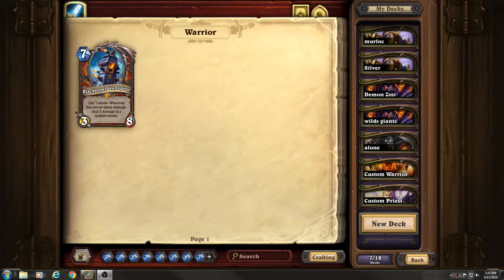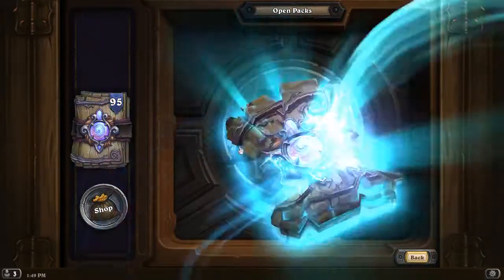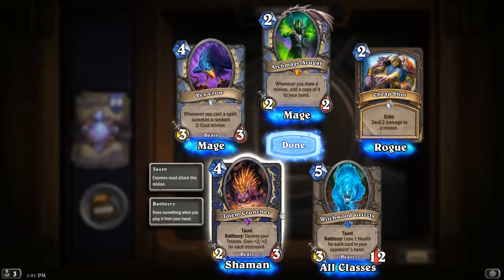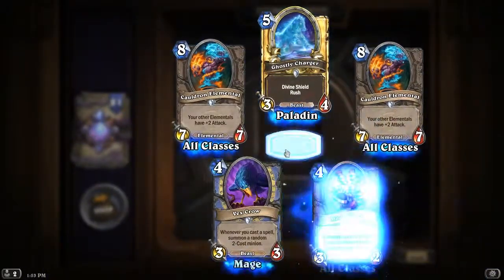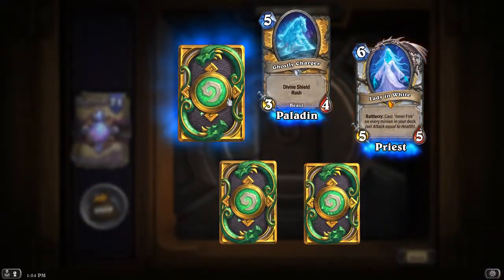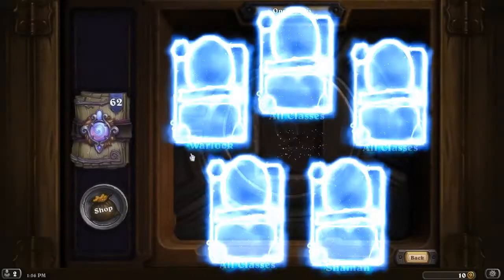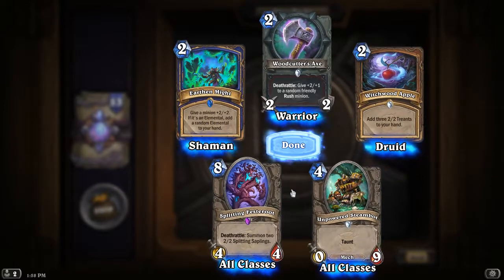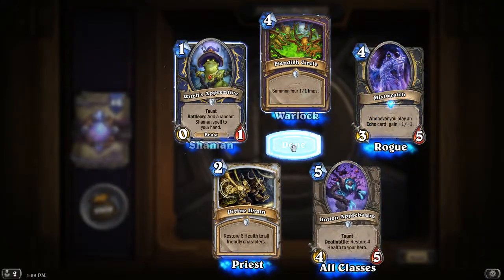Hearthstone Witchwood Expansion Pack Opening- 98 packs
Opening 98 packs from the new Witchwood expansion that released today.  Which Legendary cards did I pull?  Hint- there are 5 of them!